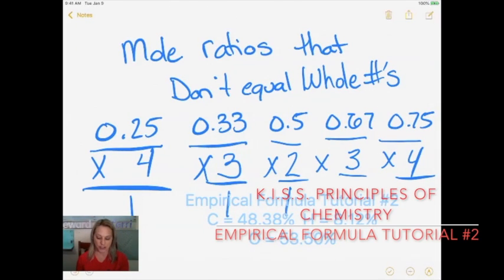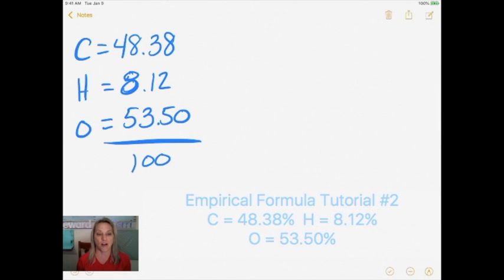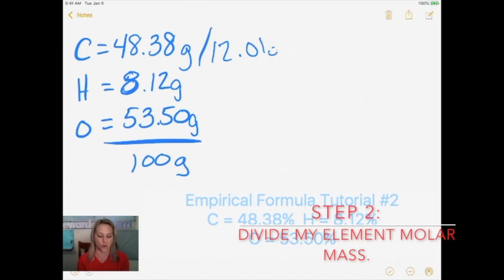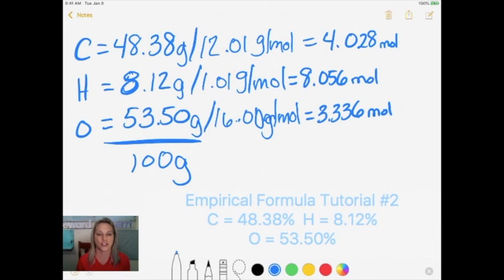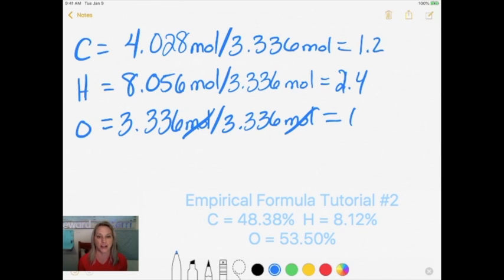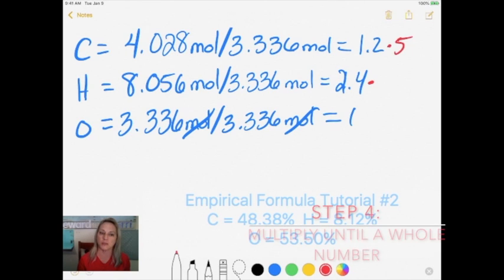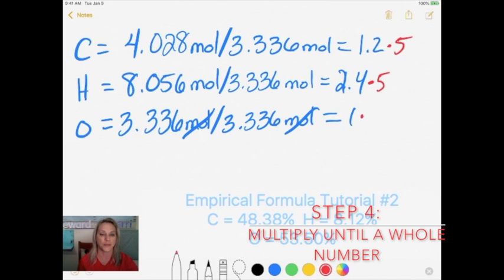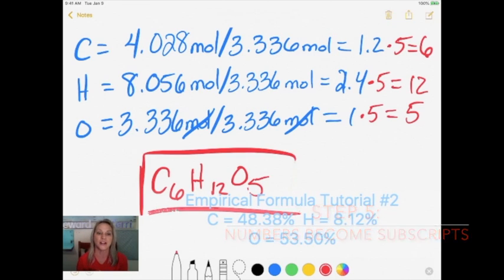Empirical Formula Tutorial #2